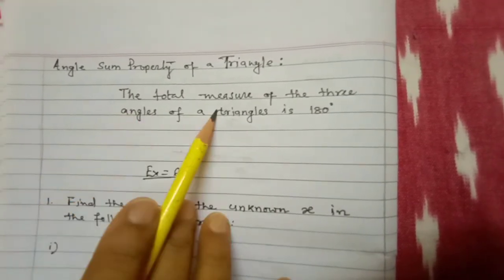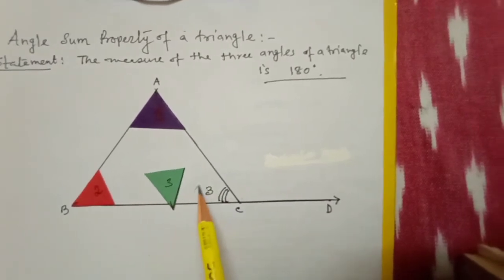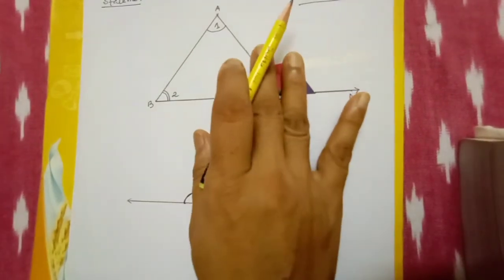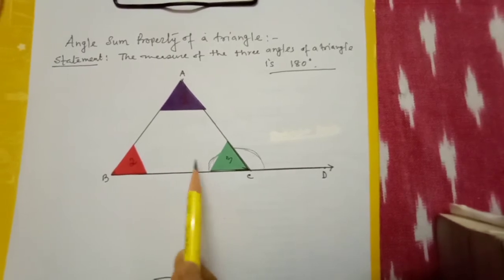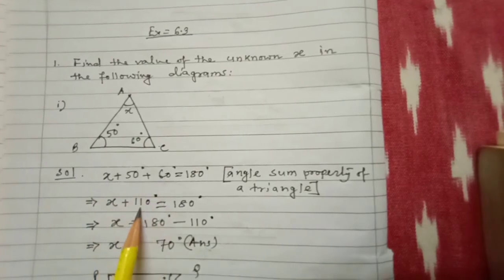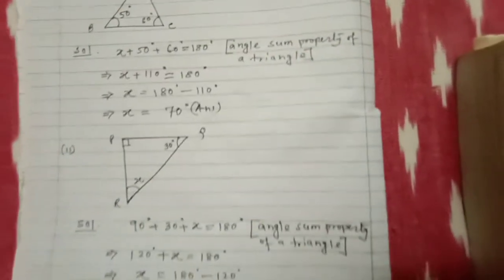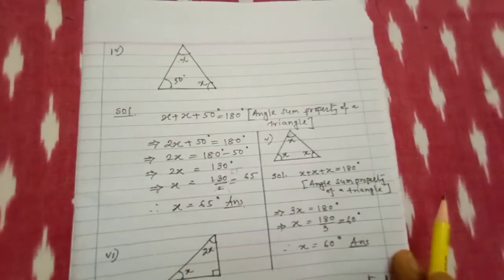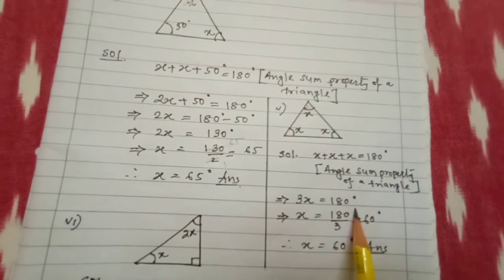Triangles and it's properties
Understanding 'Angle Sum Property of a Triangle'.